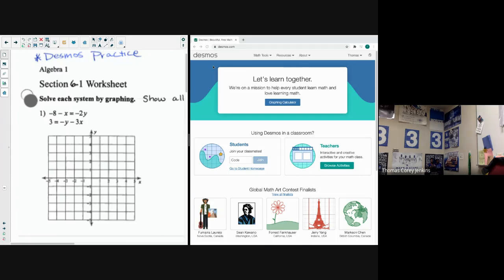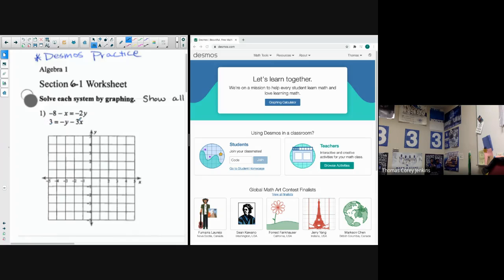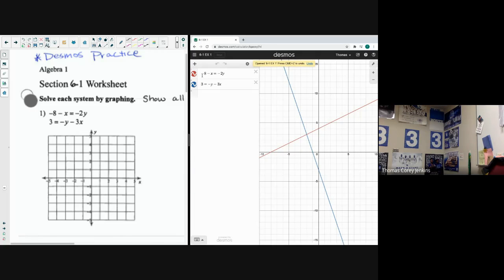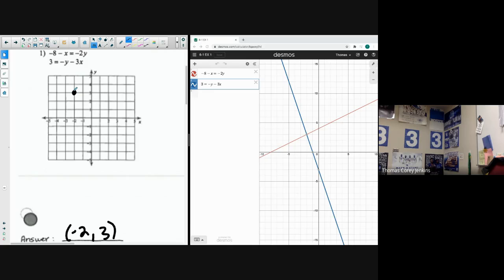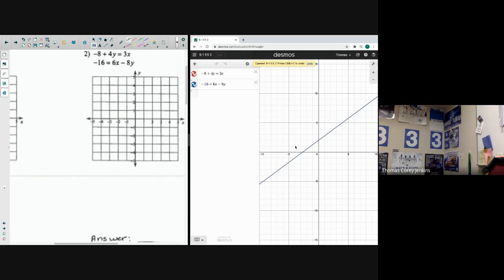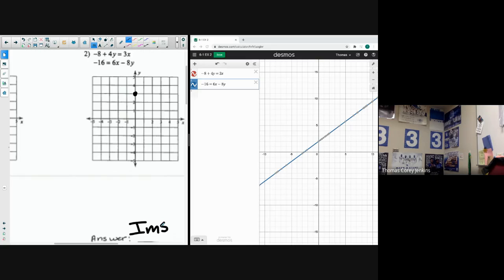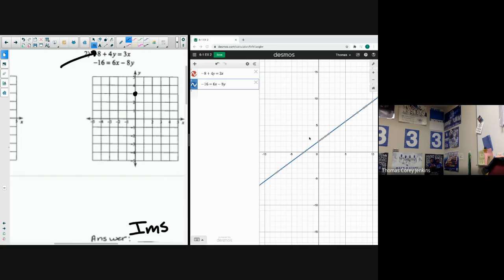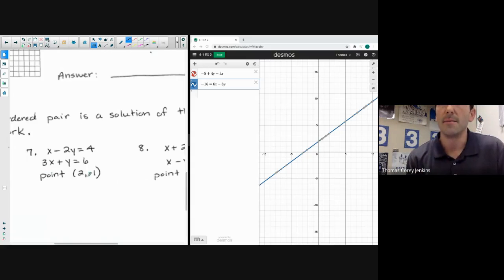6 1 alg 1 Systems Graphing Desmos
Learning Target:  I can solve systems of equations by graphing using technology.